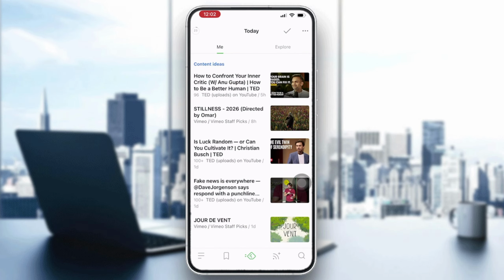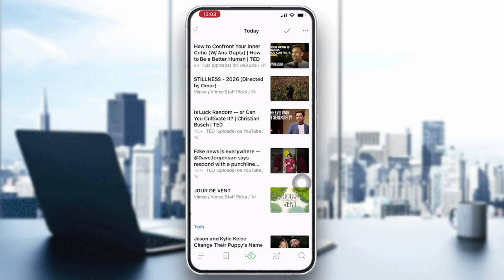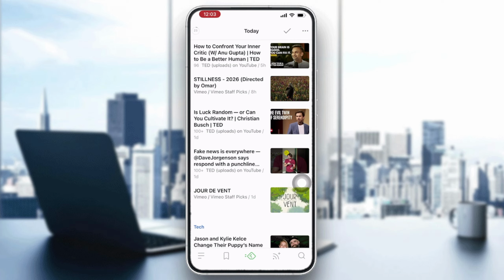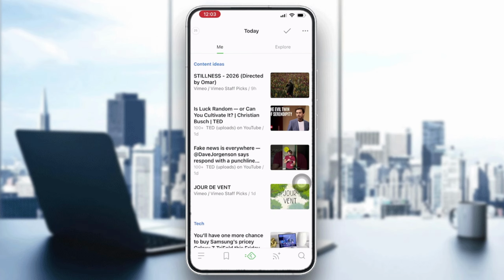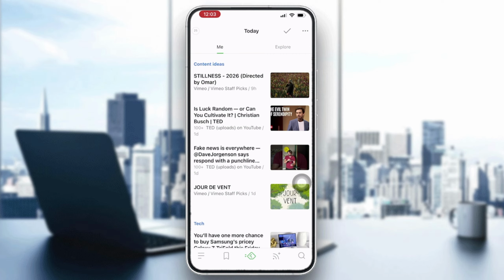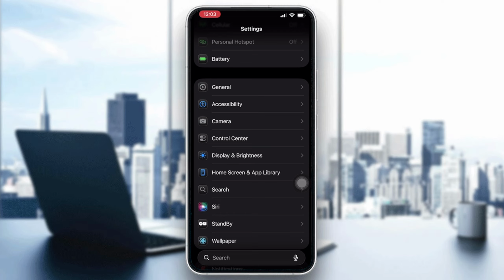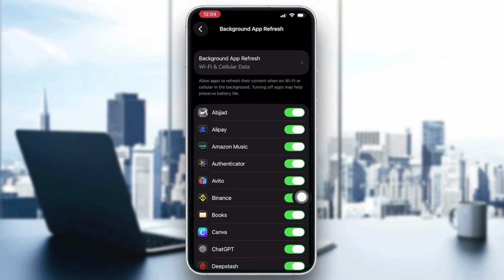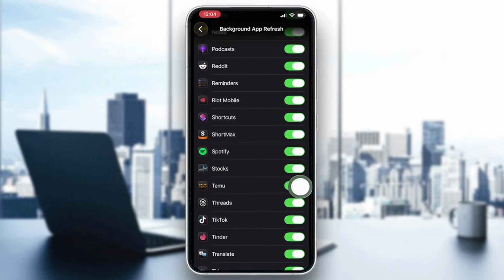How To Fix Feedly Content Being Delayed by Several Hours! Tutorial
Today we talk about feedly tutorial,fix feedly,Fix Feedly Content Being Delayed by Several Hours